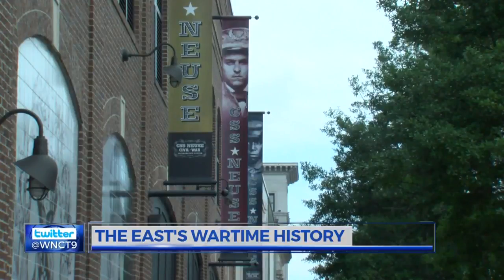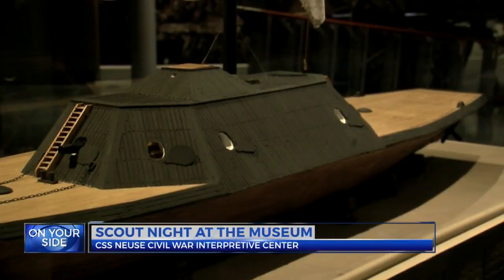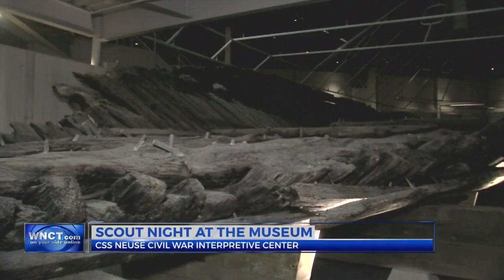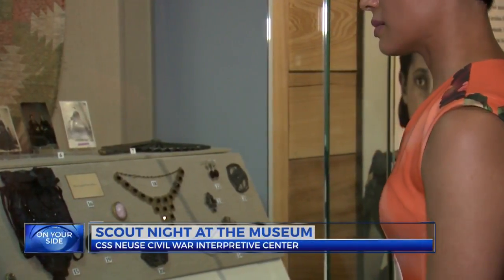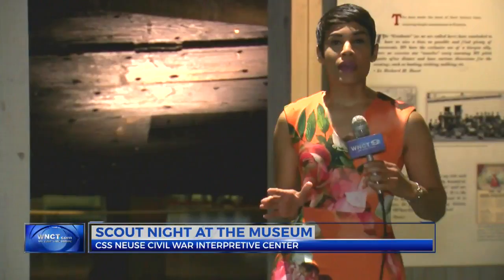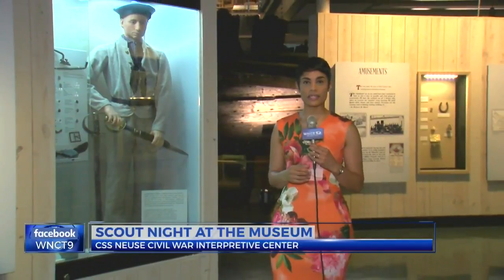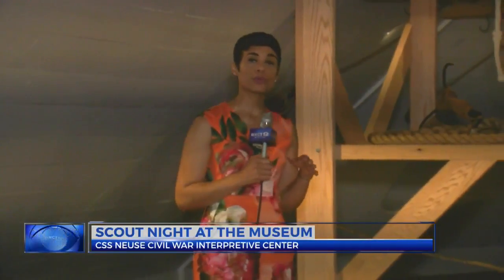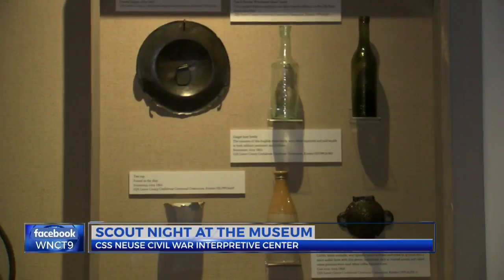Local museum to hold special night just for scouts